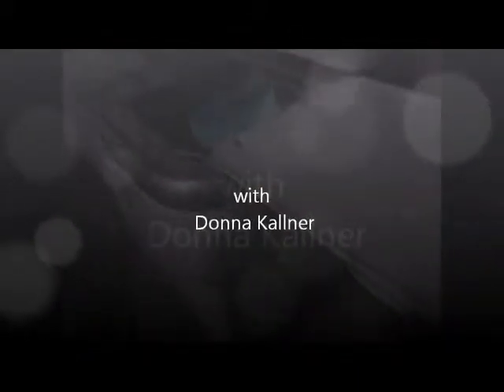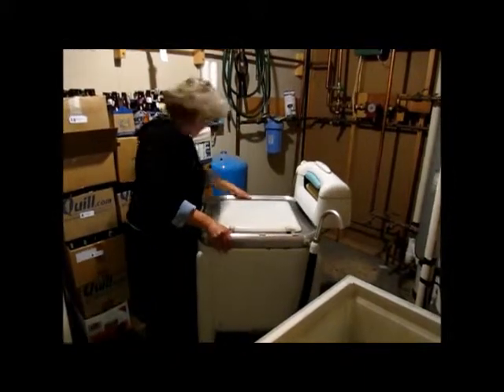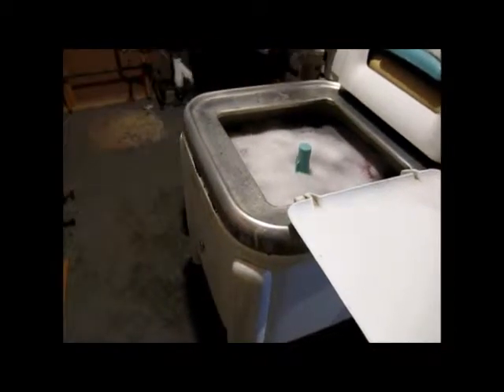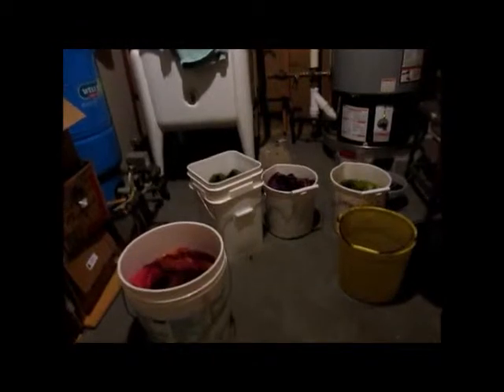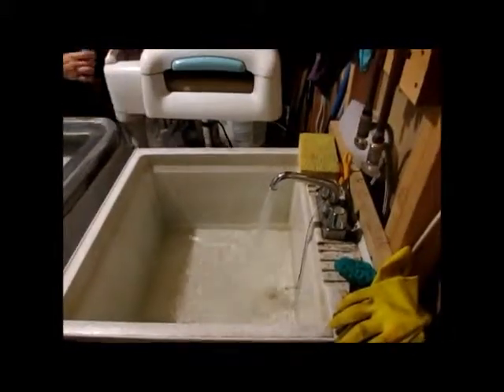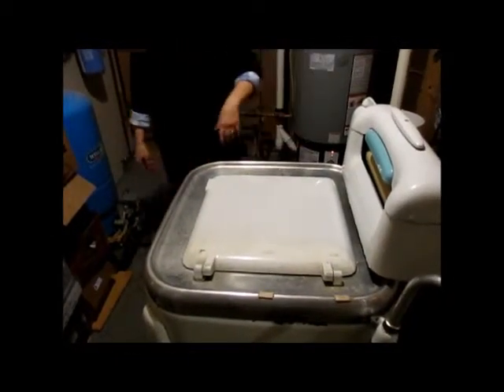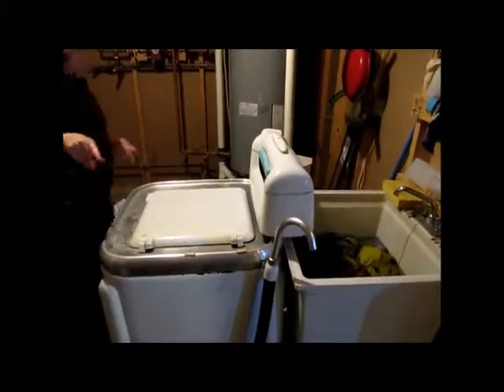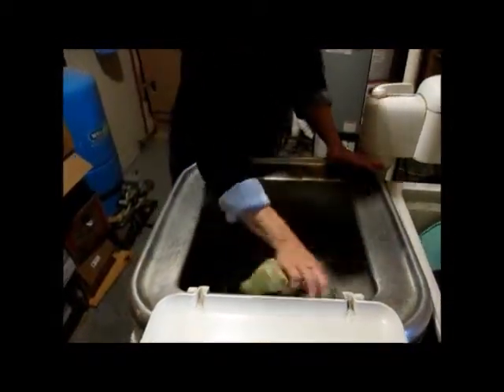Wringer Washer for Low Water Immersion Dyeing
Rural artist Donna Kallner shows how she uses an old-fashioned wringer washing machine for water conservation in low water immersion dyeing of quilting fabrics.